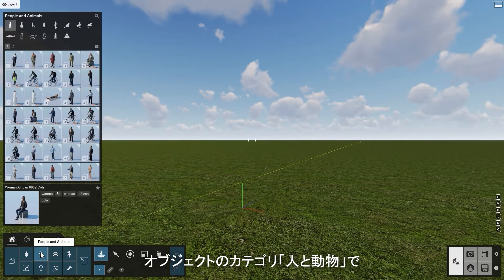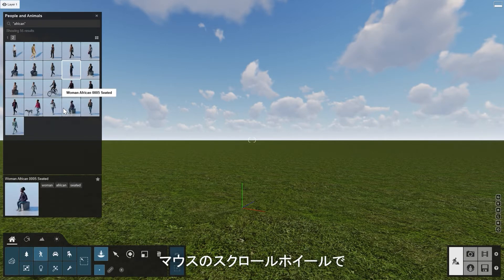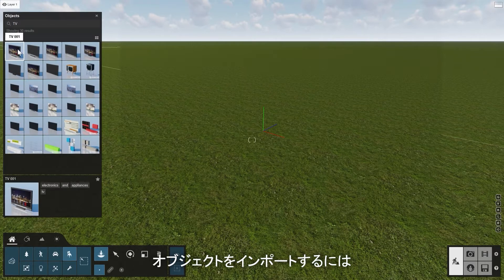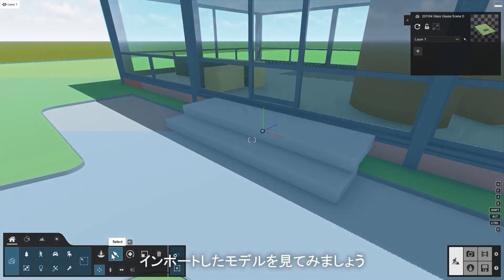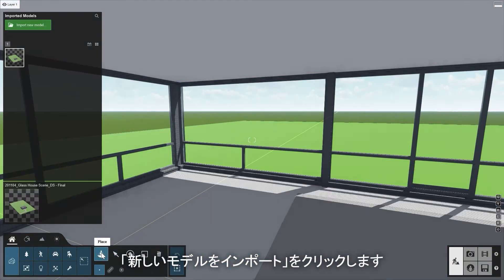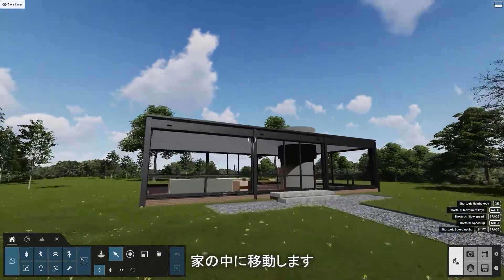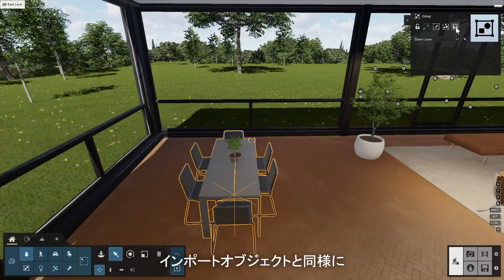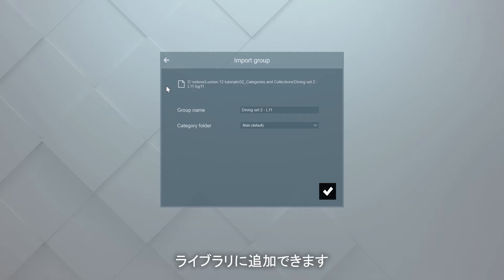Lumion 12チュートリアル：カテゴリとコレクションでリアルなシーンを構築する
ディテールは重要です。そしてそれは、建築のビジュアライゼーションにおいて特に顕著です。
Lumionのコンテンツライブラリには6,900以上のアイテムがあり、レンダリングをディテールで満たし、プロジェクトに関して、説得力のあるリアルなストーリーを簡単に伝えることができます。

Lumion 12では、新しいコレクション機能と大幅に改善されたオブジェクトライブラリにより、6,900以上のライブラリのアイテムが検索しやすくなり、作成する環境に命を吹き込む樹木、植物、車、デカール、人物をより簡単に配置することができるようになりました。

このチュートリアルでは、これらのLumion 12の新機能がどのようにシーン構築の体験を向上させ、時間を節約しながら素晴らしい結果を生み出すことに役立つかをご紹介します。